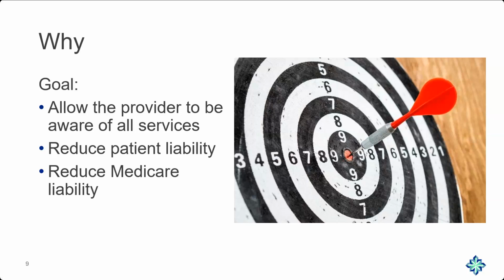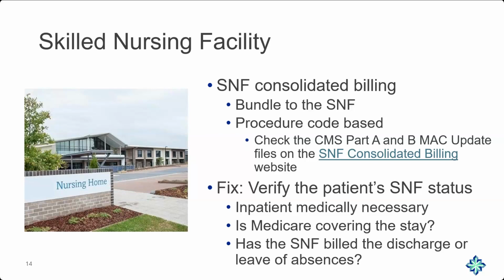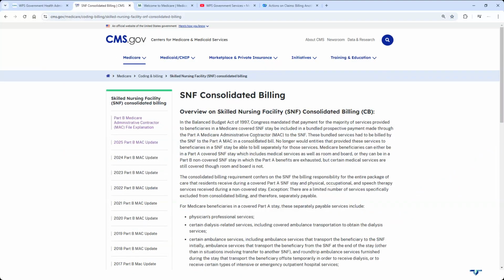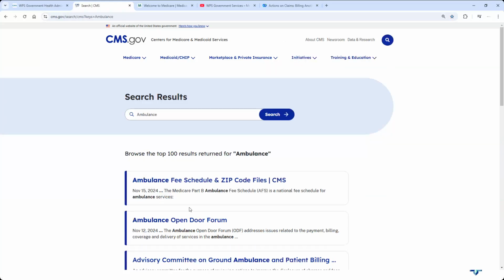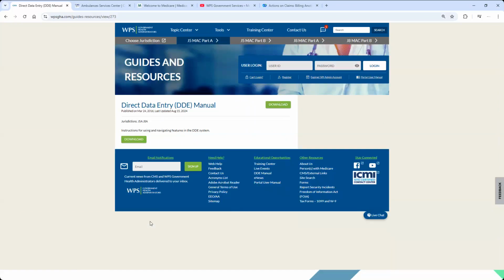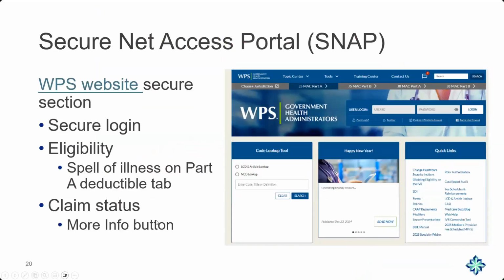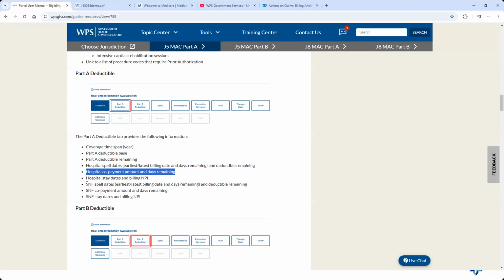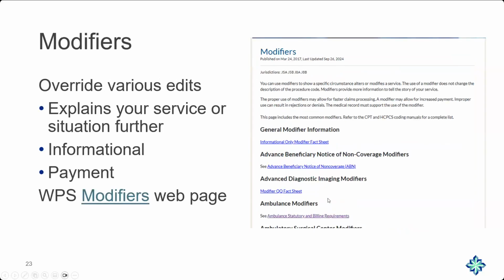Actions on Claims: Billing Another Provider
There are times Medicare bundles your service into another provider's. This means that you must bill the other providers, and they bill Medicare.
This training:
• Introduces the bundling concept
• Explains who to bill when
• Provides resources to help you in the future
The training is for anyone billing Medicare who wishes to understand when to bill another provider or the providers trying to determine if they are responsible for paying.

Understanding the Major Categories of Exclusion from Consolidated Billing

Chapters
00:00 - Intro
03:56 - Agenda and Objective
05:29 - Introducing Bundling
13:51 - Q&A 1
18:58 - Explaining Common Bundling Concepts
42:34 - Q&A 2
45:50 - Locating help
55:44 - Closing Comments